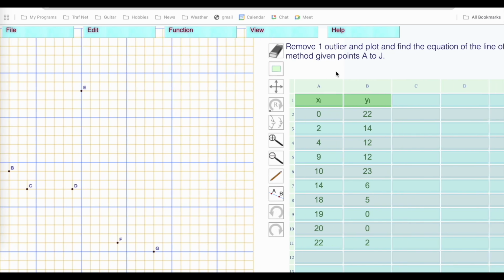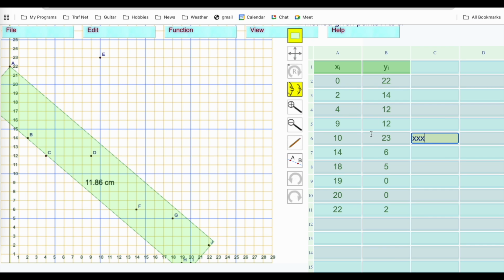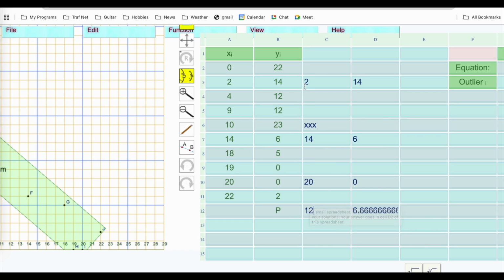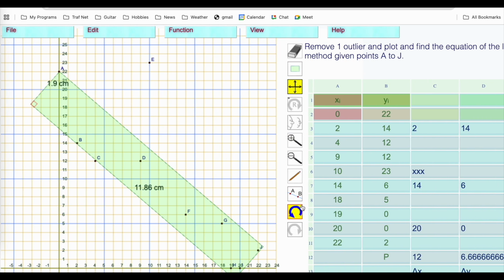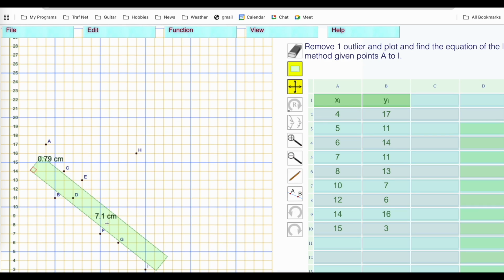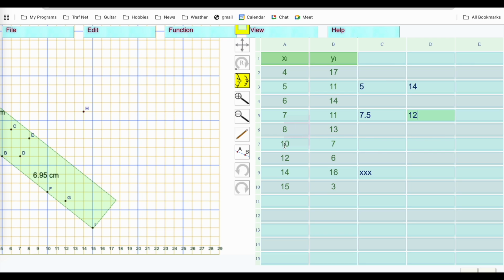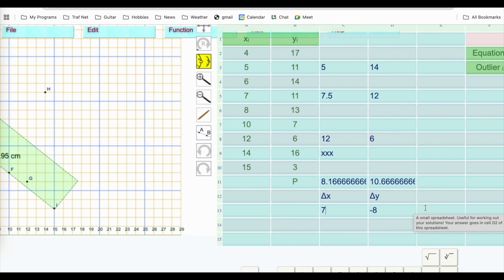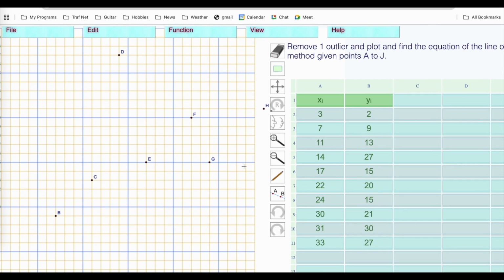Level 10: Median-Median Method With Outliers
Level 10: Median-Median Method With Outliers. From Statistics II.